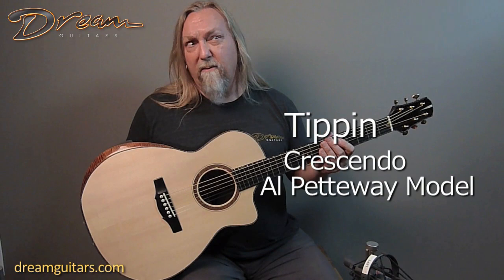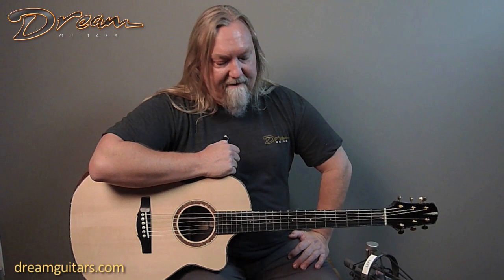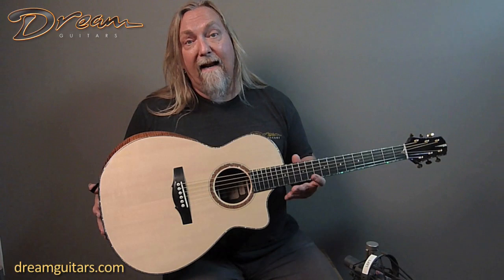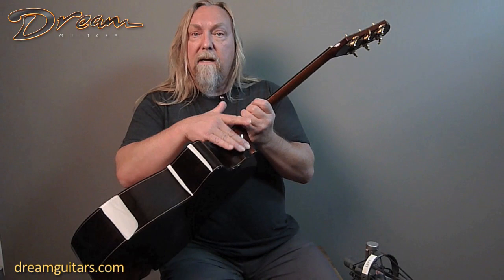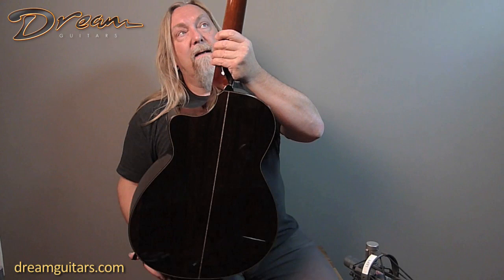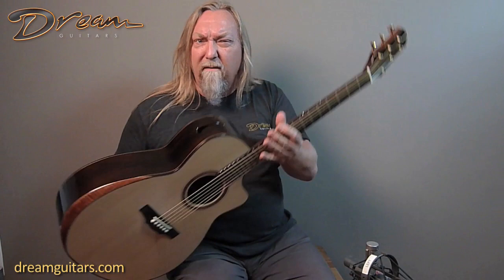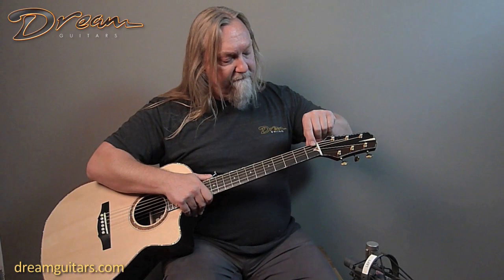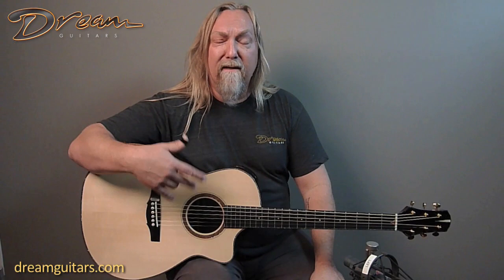2017 Tippin Crescendo Al Petteway Series, Brazilian/Swiss Moonspruce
Bill never disappoints. This Al Petteway special is just ridiculous, from fit & finish to the luscious bass response and organic trebles. Such a pleasure to behold.